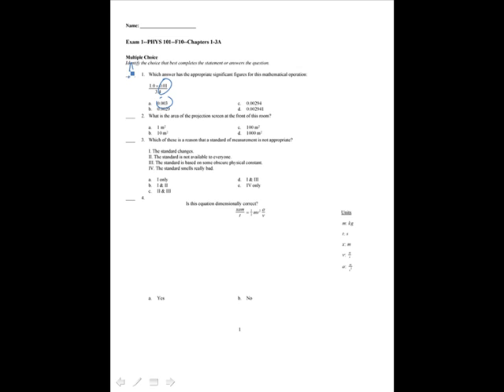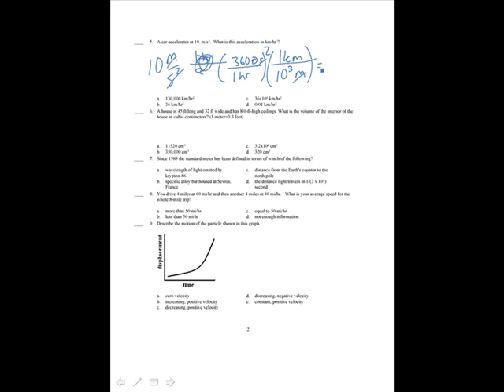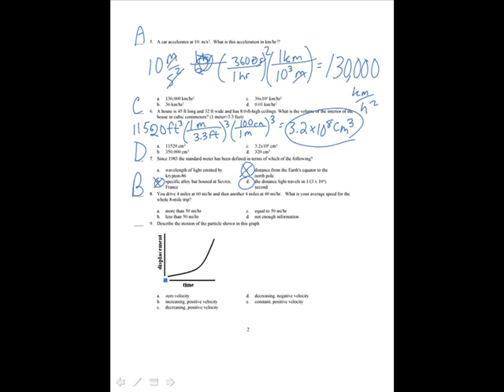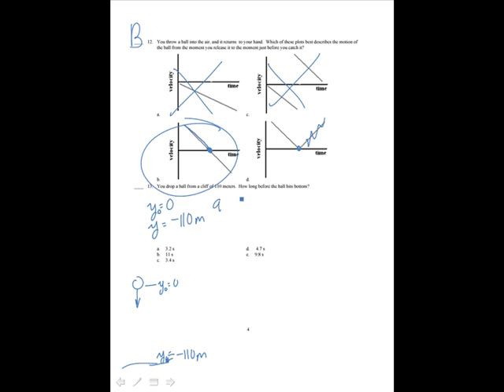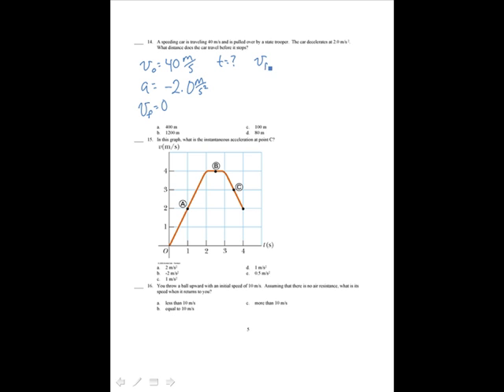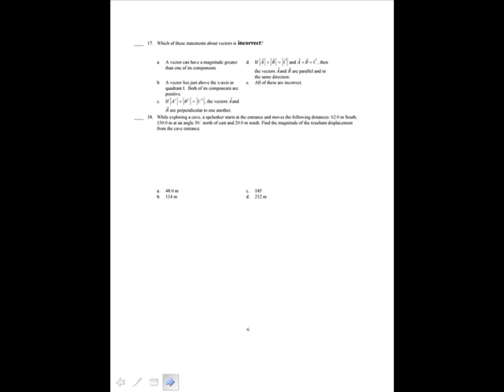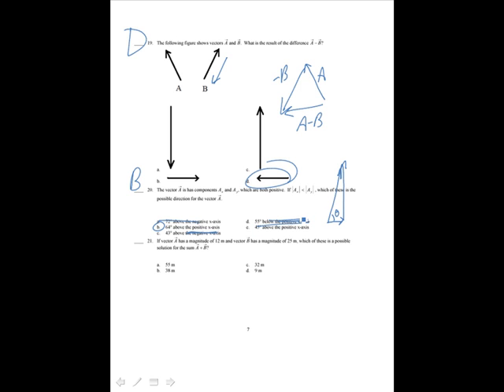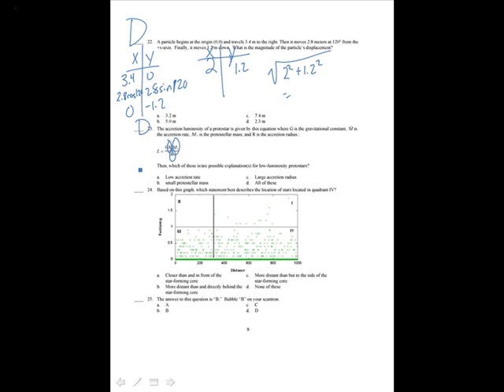exam1 phys101 f10